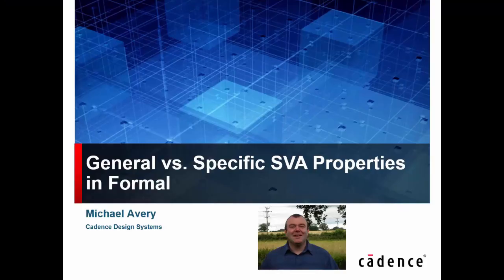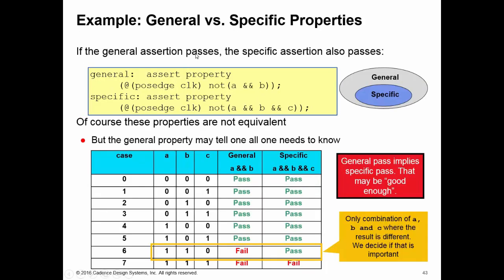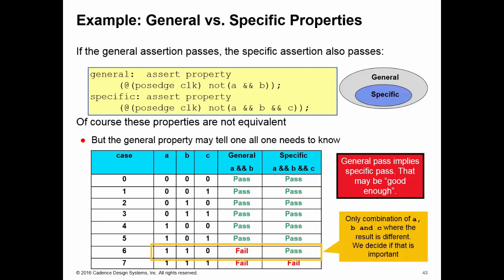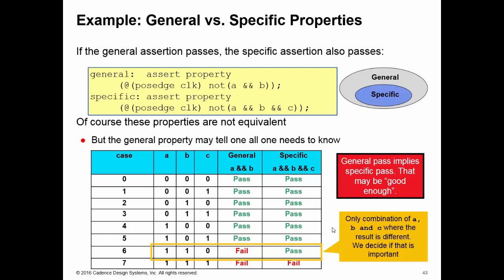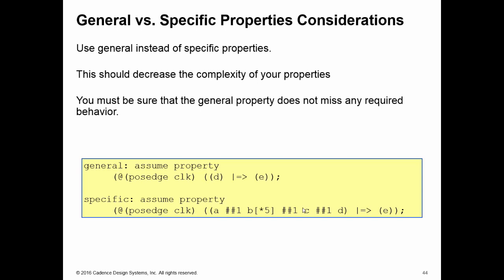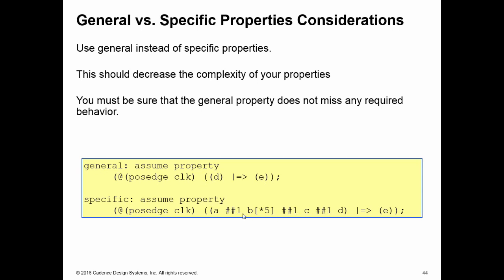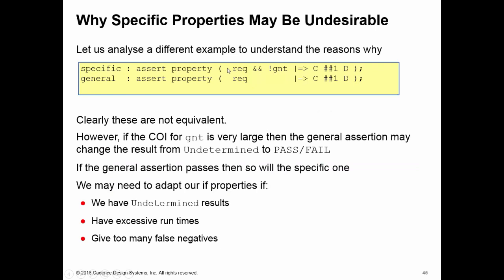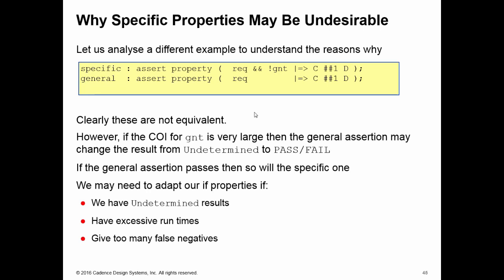General vs Specific SVA Properties in Formal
​Sometimes although which properties one is required to write is unambiguous, careful consideration needs to be given to whether all of the detail in the properties is actually required. Counterintuitively, sometimes one can learn more by saying less and get results in much less time.